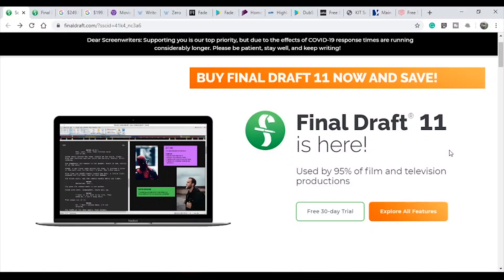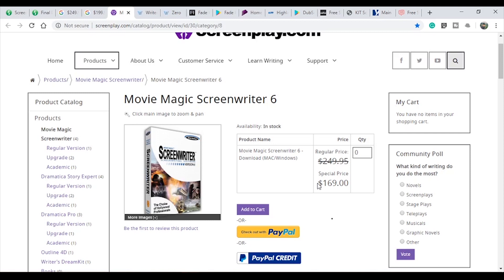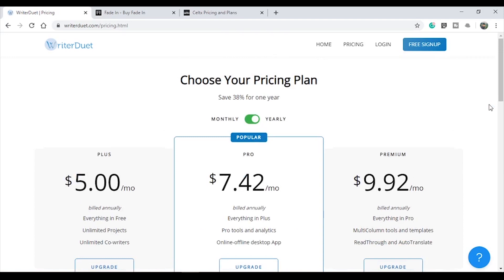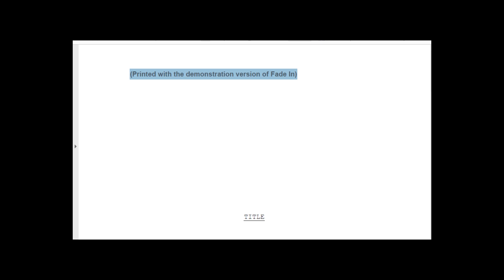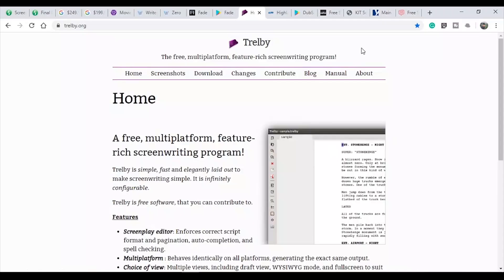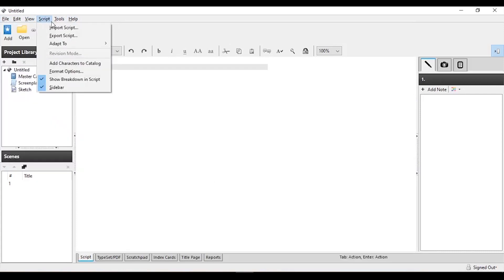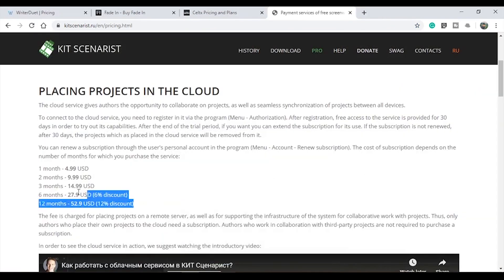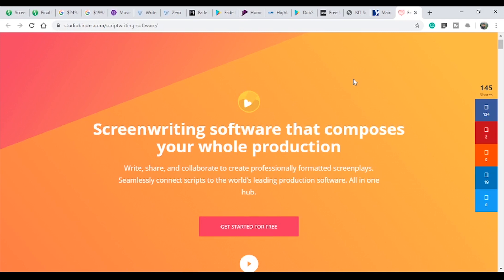Top 5 Free Script Writing Software's | Screenplay Writing | தமிழில் | Windows | Mac | Android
Top Free Script Writing Softwares

 Free Script Writing for Android
DubScript Screenplay Writer

Host & Creator: Saravanakumar (SK) (Film Director)